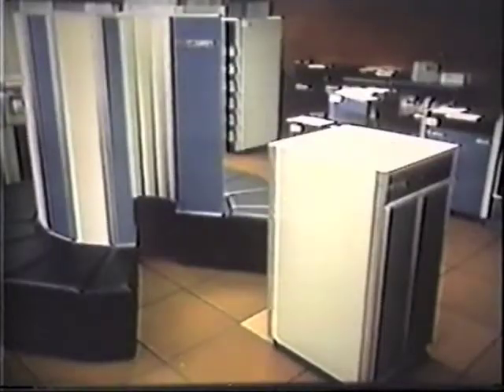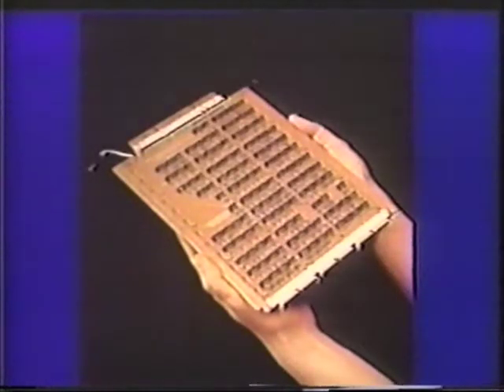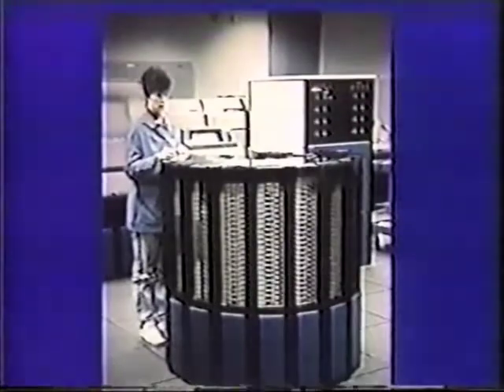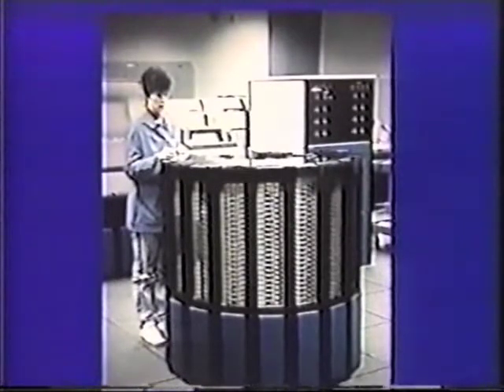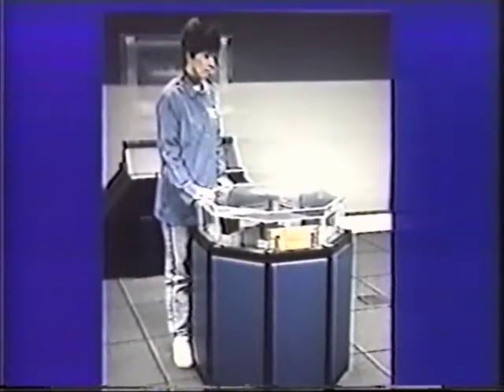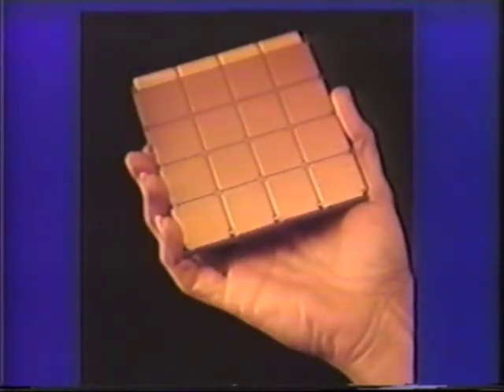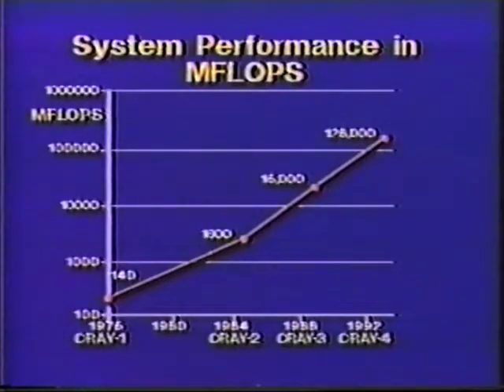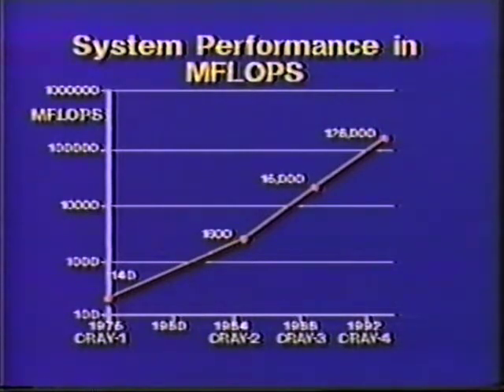High Tech Heroes #14: Seymour Cray 2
Seymour Cray is the father of not only the supercomputer, but the supercomputer industry. He is the greatest computer architect humans have spawned thus far.  He may be seen here in an unusual personal appearance.

Directed by Hud Nordin.

In the days before computers, all the greatest hardware hackers were hams.  Seymour Roger Cray (SRC), W9???, is no exception. This is why, when he refers to getting a computer to run for the first time, he calls it "getting it on the air."

In 1975 I wrote the following dedication in a hardware manual for a seminal computer-controlled music synthesizer: "To Seymour R. Cray, whose works of abstract symmetry will one day be recognized as rivaling those of Johann Sebastian Bach."

Unfortunately the manual was never completed, because one of the managers of the laboratory was of the golden opinion that just making noises with a computer didn't warrant a real laboratory "X-" publication.

But it seems that the day may finally have arrived when at least some people, primarily computer architects, can appreciate Seymour's art. It is my sincere desire that this lecture help some future architect avoid at least one of the pitfalls which caused those who traveled the road before him before him to stumble. "To thy happy architects of the future, those of the past send greetings."

I was lucky enough to work, for a time, with Bob Johnson, the architect of the commercially-successful line of Burroughs zero-address computers ("stack machines.") (People even joked that the large "B" the computer displayed on its lights when it was in the idle-loop stood for "Bob" instead of "Burroughs.") I once heard Seymour proudly explain at Argonne National Labs how the signals in his elegantly designed Cray-1 were balanced in time-domain; each signal spent exactly half of its time traveling between circuits, and half of its time toggling (or not). Bob was of the opinion that Seymour missed the obvious corollary: That if you were wasting half your time traveling between chips, maybe it was time to pursue higher levels of integration. Maybe Bob was right. All the same, Seymour Cray's commercially-available machines defined the top of the computing performance curve for 3 decades. In such a fundamentally important and competitive field, it is surprising that no one else's accomplishments even come close to rivaling Seymour's.

It is rumored that Seymour was instrumental in the design of the small, elegant, version of the Minuteman I nuclear missile installations. It is a stretch for me to believe that one person could design both the 1604 computers (the first commercially-available solid-state computer), and the installation which housed them. But the smaller version does seem to reflect the elegance of his designs. In the nature of classified projects, I guess we'll never know for sure what individual was responsible for eschewing complexity when there must have been extreme pressures to include the kitchen sink.

Once, when asked why he had relocated his development group to Chippewa (which I am sure was mainly to avoid the incessant interruptions generated by a large corporation), Seymour replied, "I don't want to get my head blown off."

There is a famous story about Seymour that Don Lee (one of the first programmers of the Illiac I) originally told me: Some engineers went on a Pilgrimage to Mecca to visit CDC's "Chippewa Operations," which Seymour built 100 miles East of Minneapolis, nestled amongst the cornfields outside of Chippewa Falls. (Pop. at the time, according to the sign on the water tower: 10,800.) Needless to say, the traveling party got lost. Slogging through the mud, they eventually stumble upon a local farmer working in his field, and ask: "We're looking for a high-tech research lab somewhere around here. Do you know where it is?" The farmer shows no sign of recognition, so the city-slicker continues, "Where's the place where they're building the highest-performance computers in the world?" Still, the farmer doesn't know what they're talking about. Finally the engineer continues, "There's a guy, Seymour Cray, who's building..."

"Why didn't you say you was lookin' for Seymour's place?" interrupts the farmer. "It's just over there," he says motioning with his arm.

With such celebrity, most people would become jaded. But not Seymour. No one who knew him can say enough about what a friendly and caring person he was.

Some of my friends criticize me for spending so much time studying tiny details of the Cray designs -- sometimes down to the point of discussing what kind of screws Seymour chose to assemble certain parts of his computers, and why. They make fun of me for looking up to Seymour as a great personal hero, designer, and person to emulate:

Seymour Cray, my hero? You betcha!!! I'm proud he ever took the time to even speak to me!